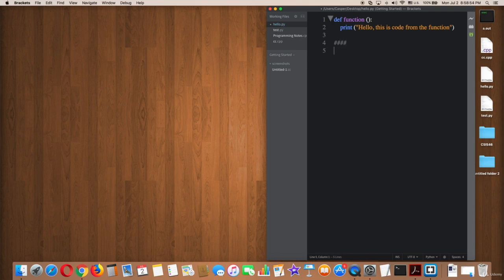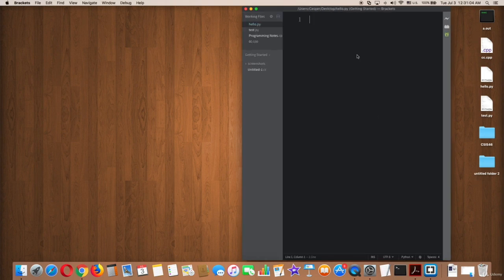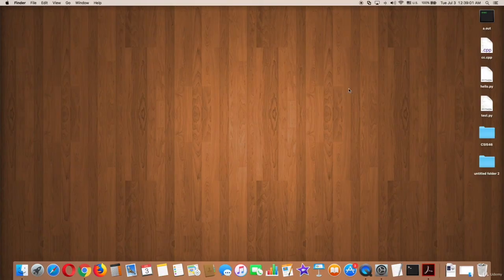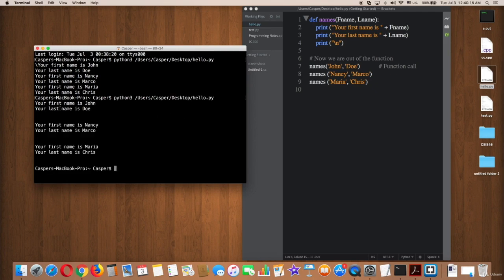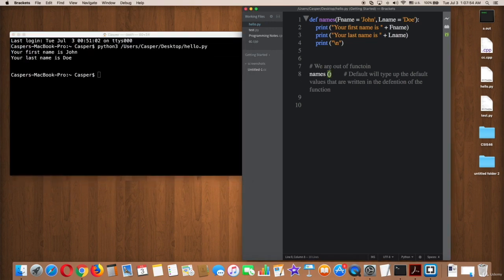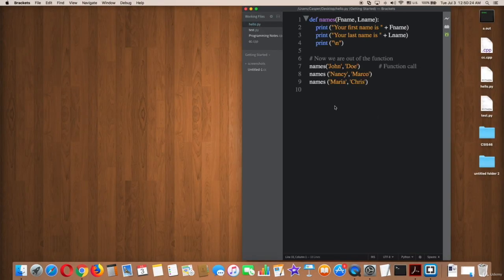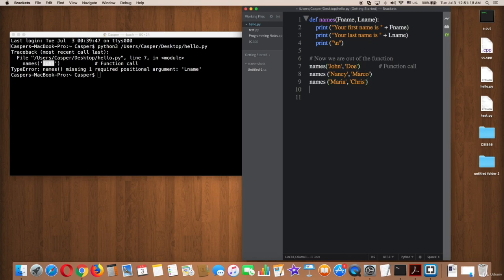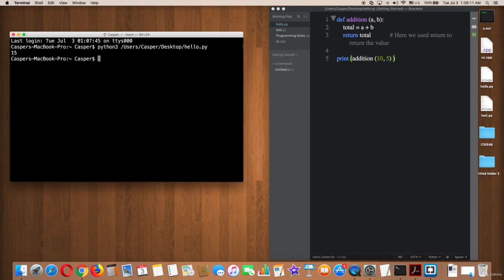Functions in Python | Complete Python Course from Basics to Brilliance | Part- 11